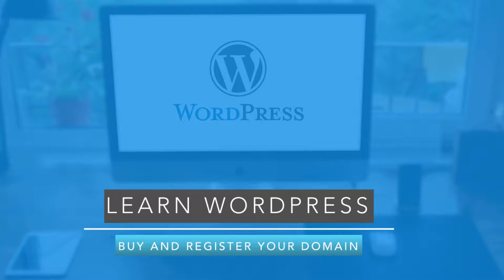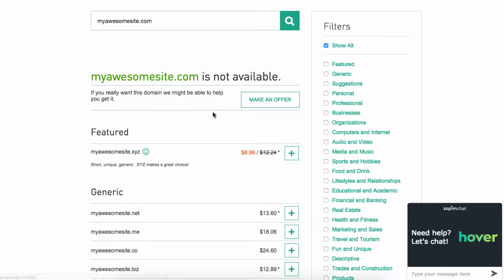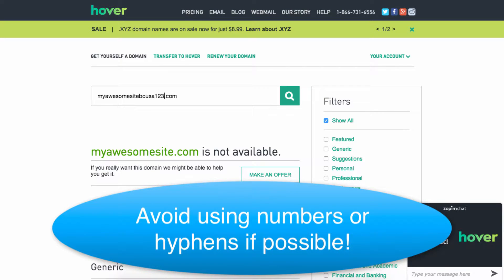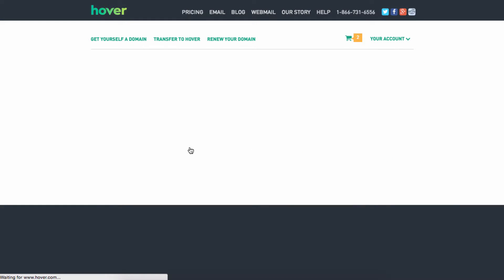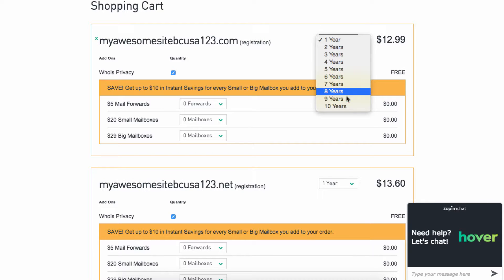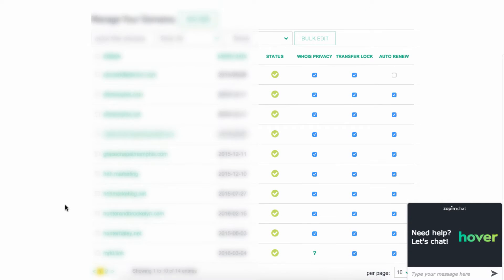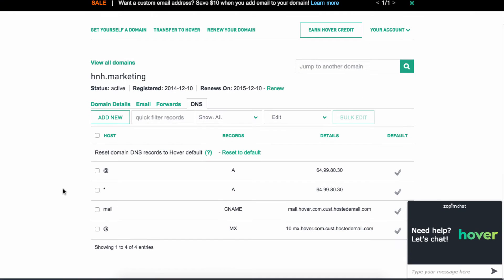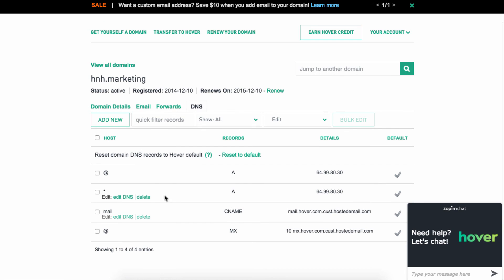How to buy a domain using hover.com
I love and recommend using hover.com to buy your domain names. They have great service and a simple - but powerful - interface! In this video you will see exactly how to register a new domain with hover.com